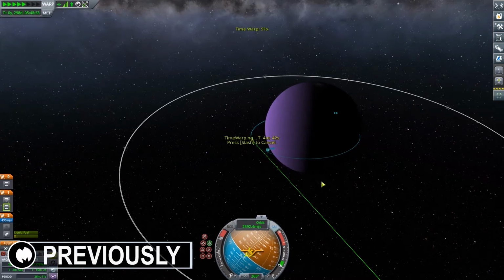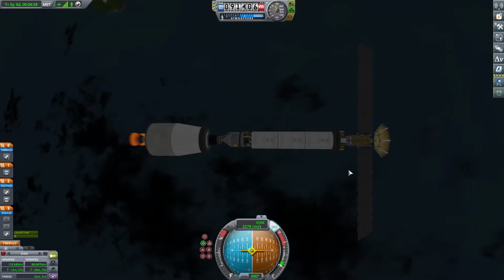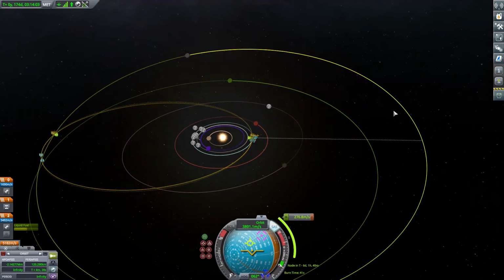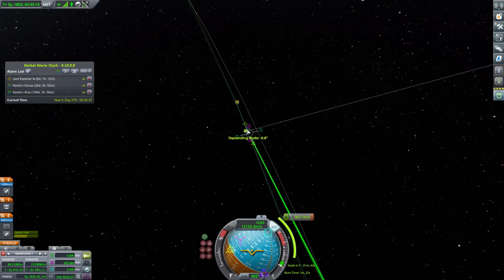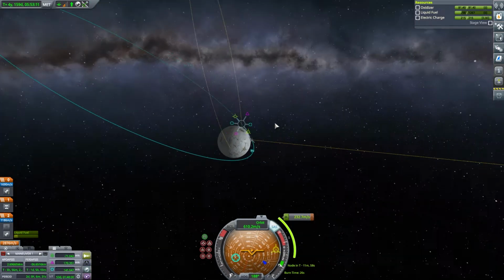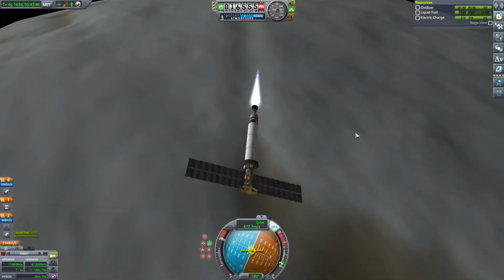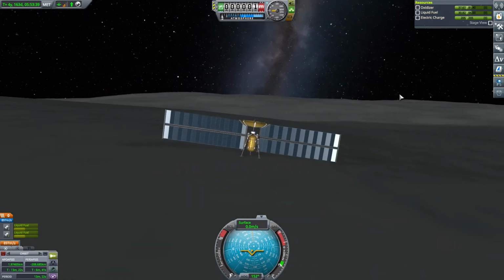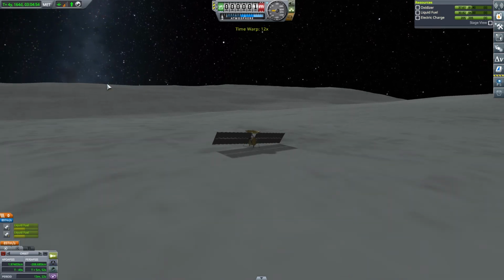KSP | Back to Basics 2 | 04 | Eeloo Evaluation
We have explored Kerbin and its moons, now it is time to spread our boosters(?) and head out to explore the rest of the Kerbol System.

Their have been a lot of changes to the game over the years, watch as with a little understanding and less skill we try to travel to new planets and new moons, sampling their delights and trying to get home!. On the way their will be mistakes, so please comment and give your advice as we go.

Back to basics in Kerbal Space Program is going multi planetary!